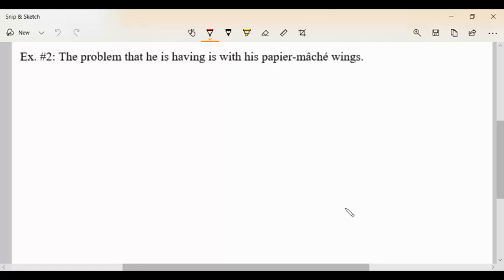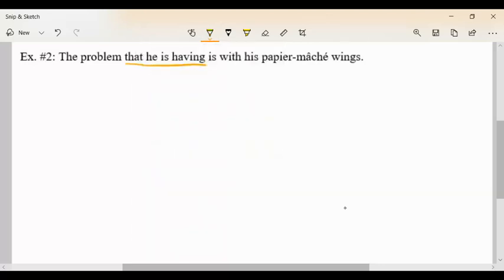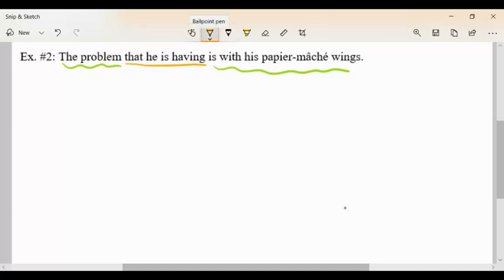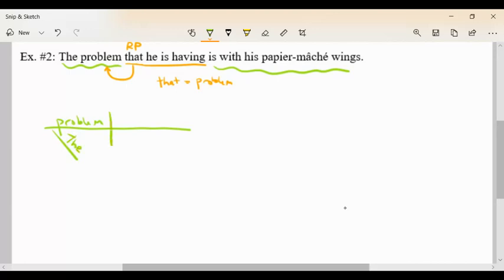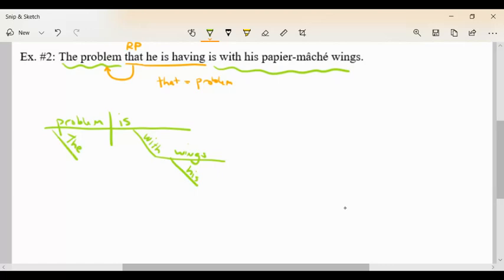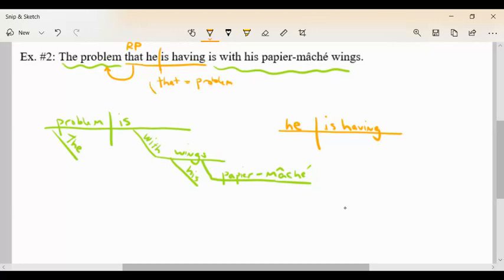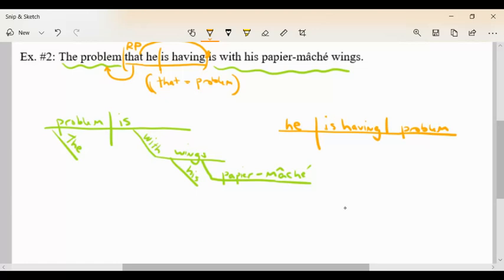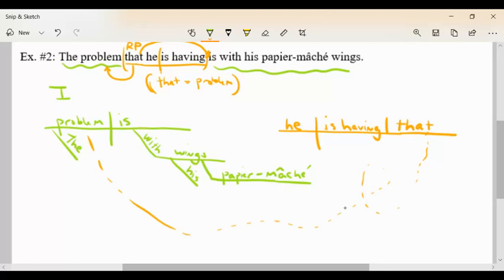RelativeClause_DiagramExample_2